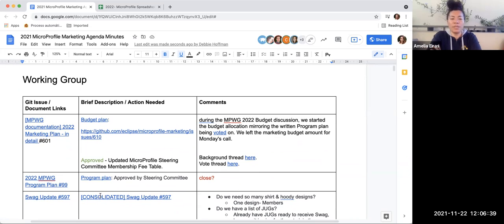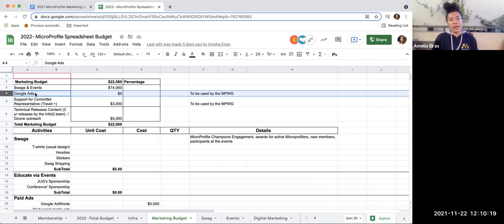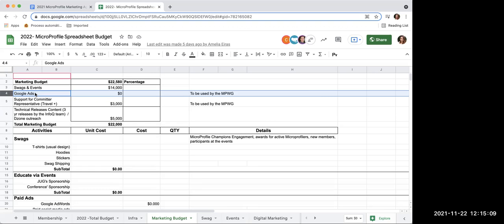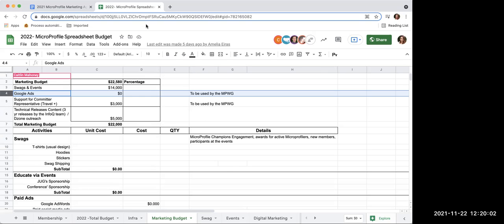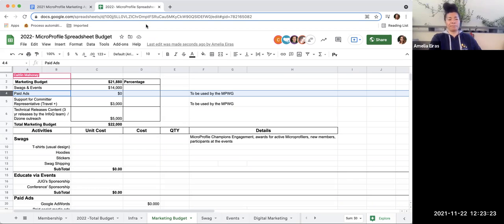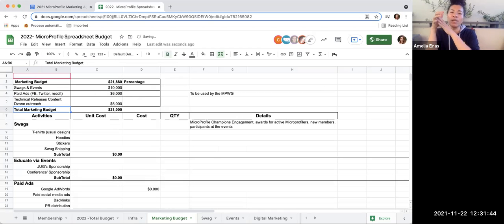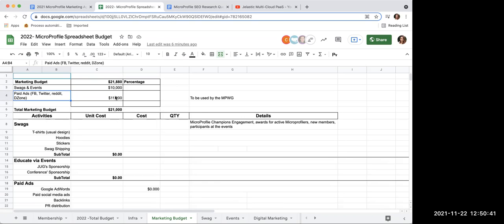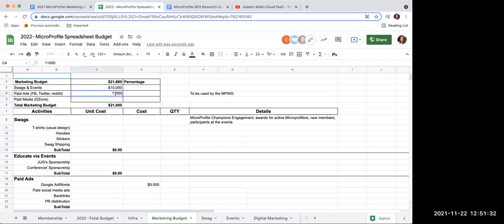MicroProfile Marketing Meeting, November 22nd 2021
Chat
00:10:05 John Clingan: I need to drop 10mins early
00:33:22 Clark Roundy: Apologies, I need to jump to another call, but good discussion. The SEO exercise that has been kicked off should help answer many of these questions around the content strategy and where to spend your 2022 budget to get the best bang for the buck. As a reminder, I've sent this document out twice to this group. Please provide input to help shape the direction
00:39:39 David Blevins: We could promote talks as well
00:40:27 Emily Jiang: Got to drop in 2mins
00:53:39 Caitlin Mahoney: I’d like to suggest that we pin a video or some information at the top of each language’s teaching channel with an invitation to submit your own workshop vid & instructions on how to submit?